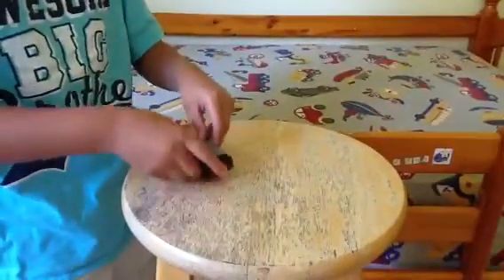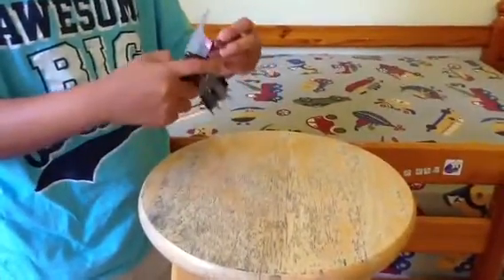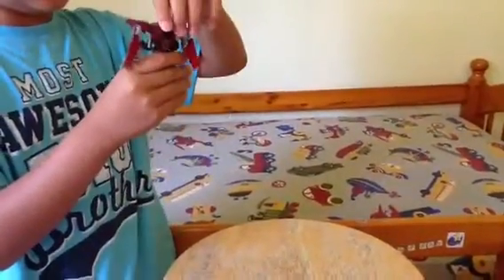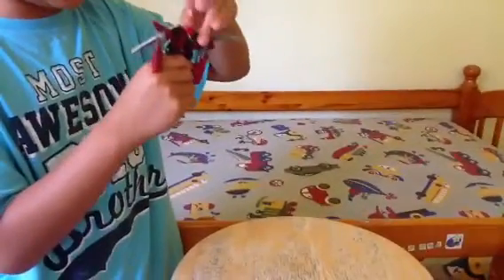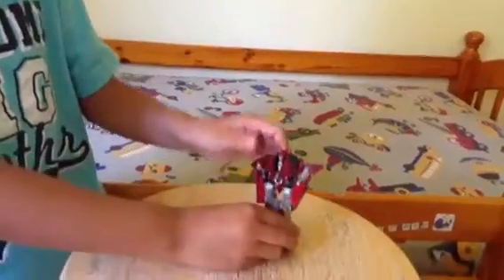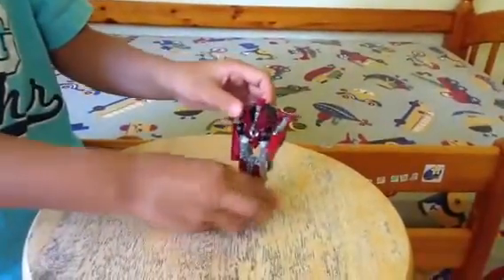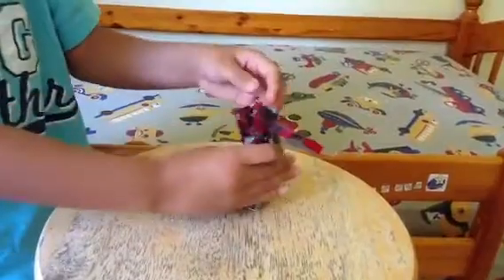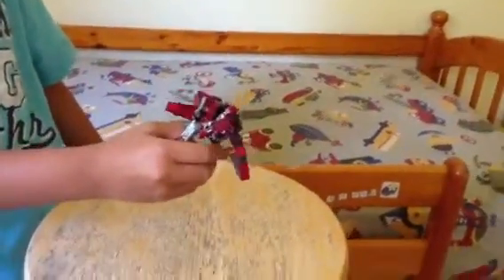Transformers dotm sentinel prime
My first video review. Enjoy!